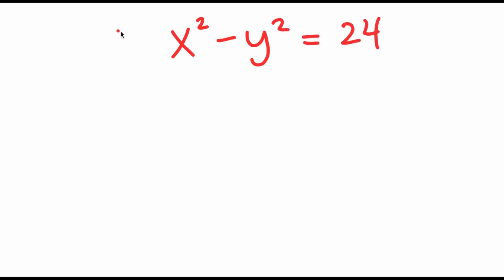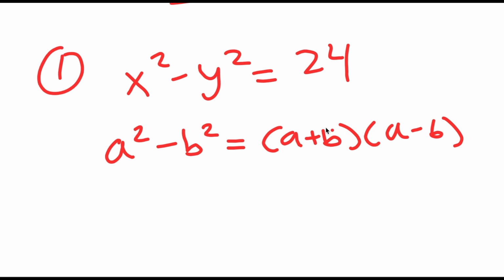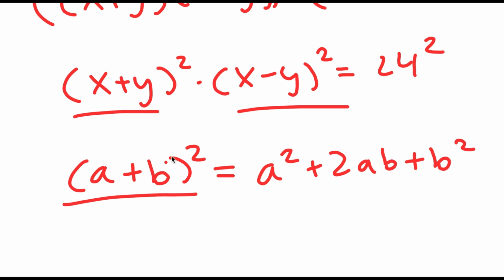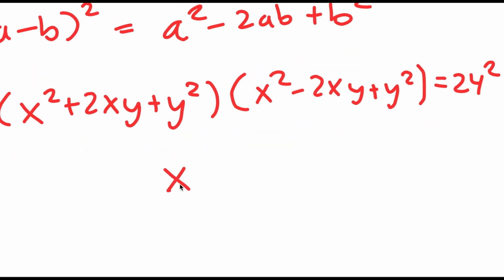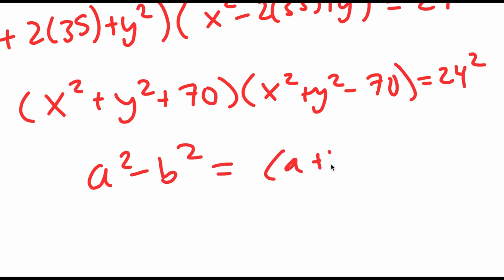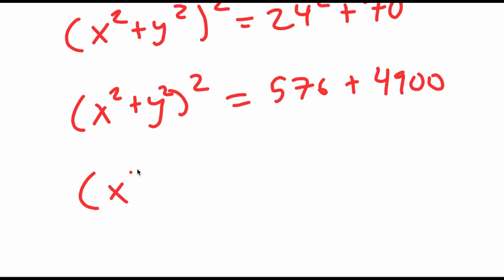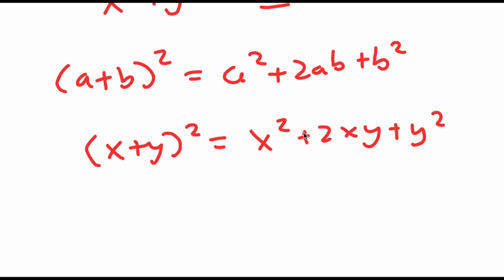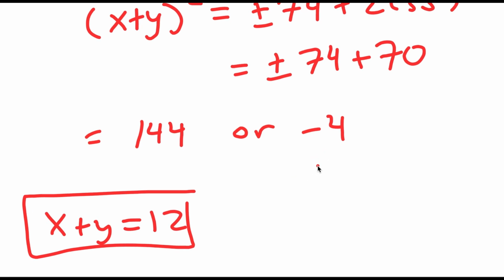Geniuses Fail To Solve This | A Challenging Algebraic Equation